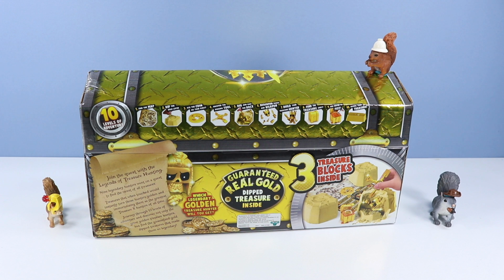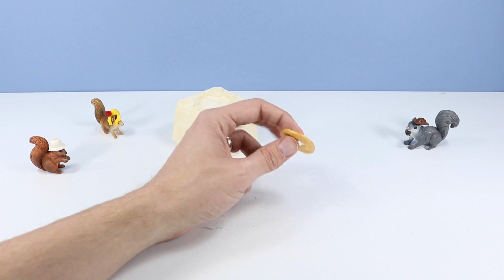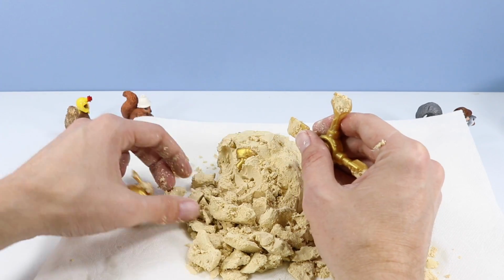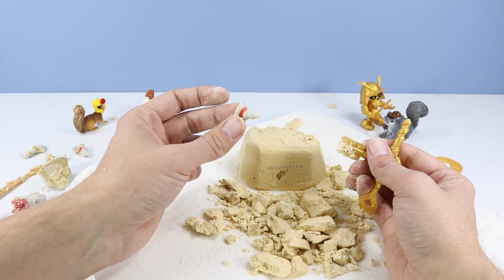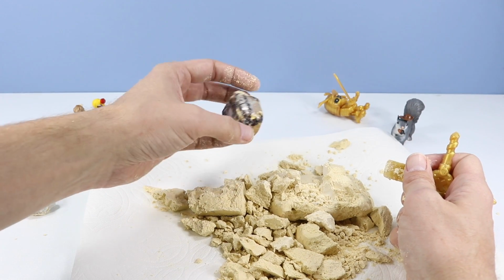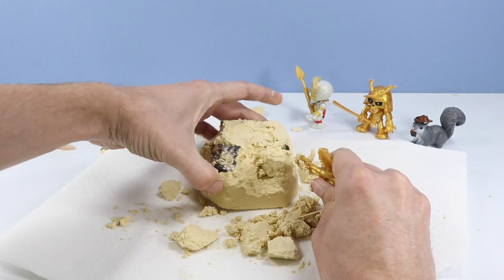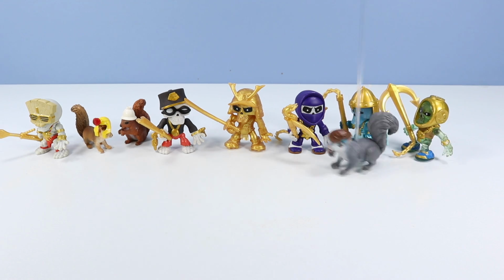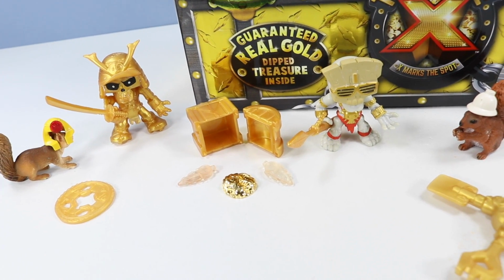Treasure X Legends of Treasure Set Multi Pack Toy Moose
Treasure X is the Ultimate Surprise-Reveal Experience. Squirrel Stampede toy reviews, opens, finds a map, digs, and builds an Ancient Figure! Then find the treasure chest, inside a fantastic treasure! A guaranteed Gold Dipped treasure inside the Legends of Treasure X Box! Look for Golden Action Figures; Goldblade, King Gold Crown, and Pharoah Loot Loot. Also look for many others! Gold treasures include The Golden Pyramid, The Golden Goblet, an the Golden Dragon! What will be inside your treasure?! Enjoy ten epic steps to this very entertaining surprise big reveal toy of 2018 from Moose!

Thank you Moose, for Sponsoring this video, by providing this Legends of Treasure set for all to see!

Found USA retail, Target, Walmart $30

Music

Jungle Adventure
Fun in the Sun
Spider Juice